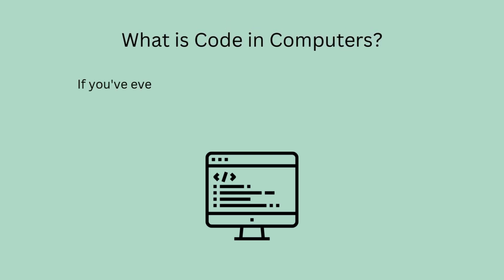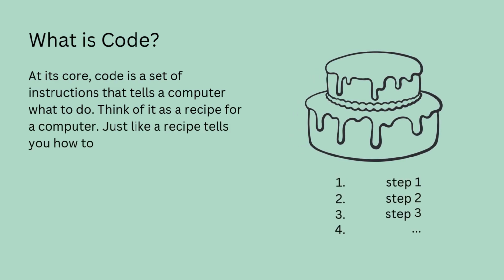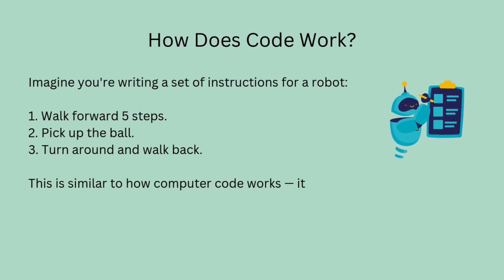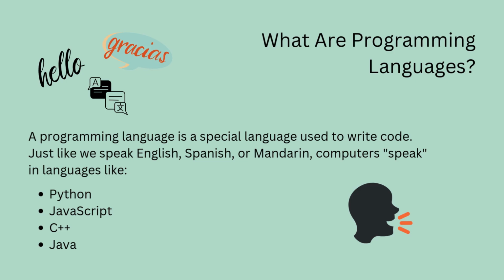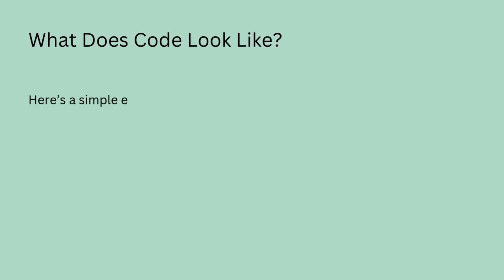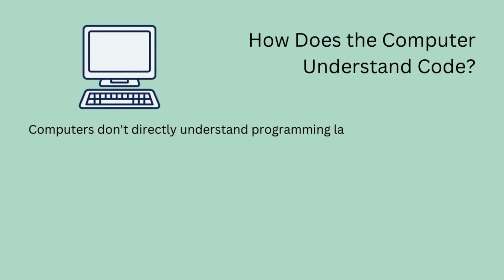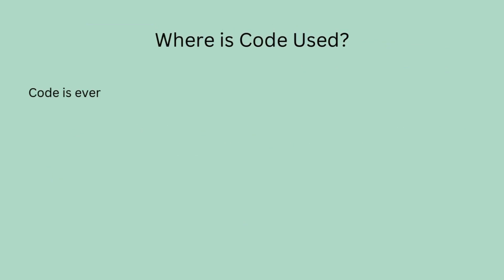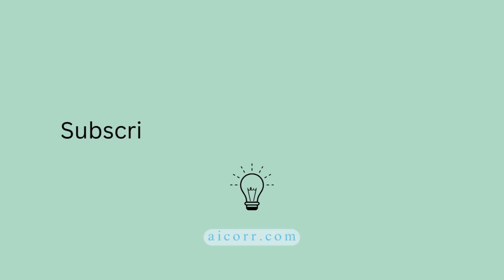What is Code in Computers?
Learn about what is code in computers through a simple and easy to learn video tutorial. Do you want to know how to talk with computers?

Table of Contents:

- What is Code?
- Why Do Computers Need Code?
- How Does Code Work?
- What Are Programming Languages?
- What Does Code Look Like?
- How Does the Computer Understand Code?
- Where is Code Used?
- Can Anyone Learn to Code?
- Why Should You Learn Code?